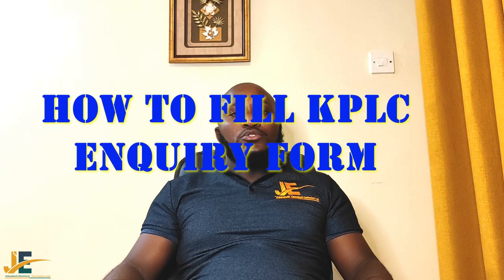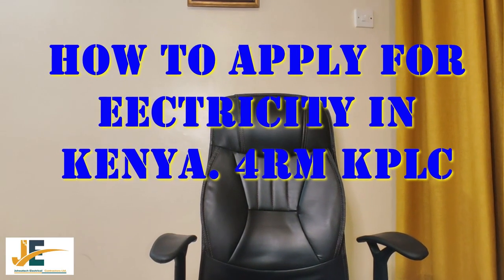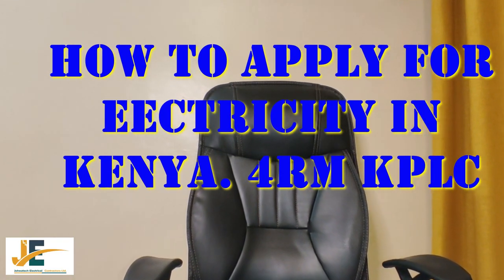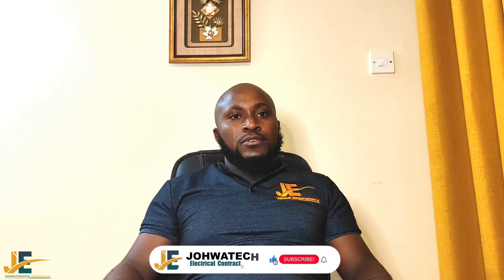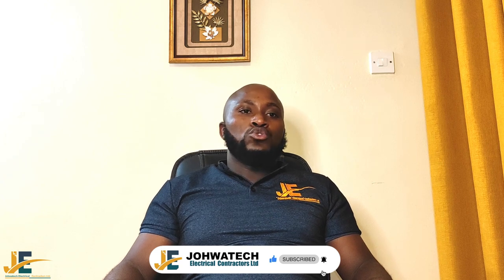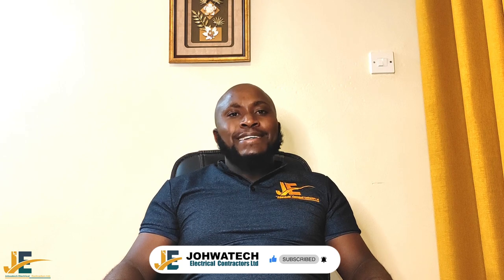HOW TO FILL KPLC APPLICATION-ENQUIRY FORM ACCURATELY & STEP BY STEP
This video was filmed to illuminate how to fill KPLC Electricity Application [Enquiry] Form Accurately and step by step. In case of clarification contact KPLC at 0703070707 or 97771. Dear Client Speeds up the process for all Utility applications which has Over-delayed. That is New connection{E] Additional Load [A] and Meter Separation [M] We also Apply for clients from Scratch and speed up the whole process till the job is completed within the shortest time possible. We also do Installation and maintenance for prepaid and postpaid Meters. All Kplc quotations are strictly paid on their banking Hall or through their pay bill No 888899. Johwatech Electrical Contractors & Engineering Ltd charges only a small facilitation fee for speeding up the job or applying for a customer from Scratch.